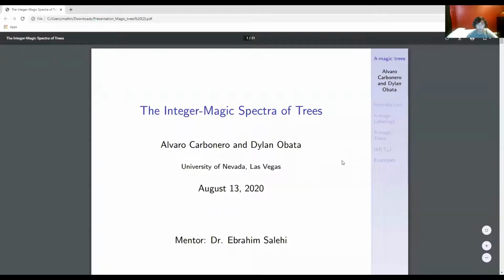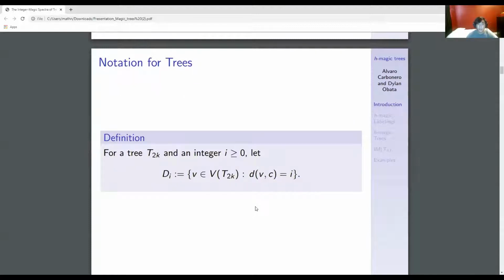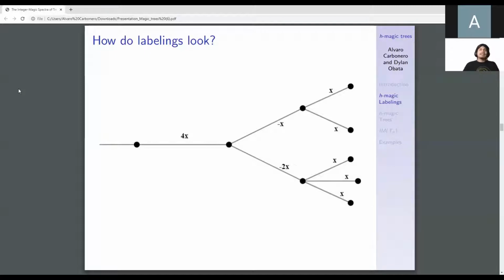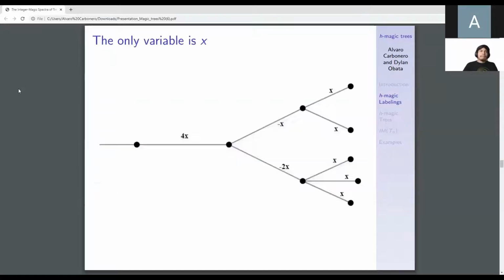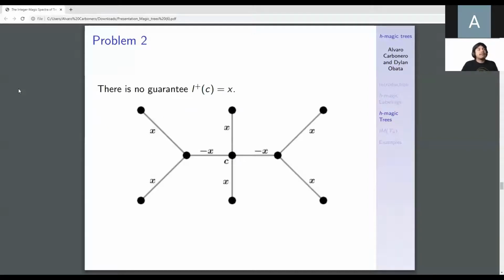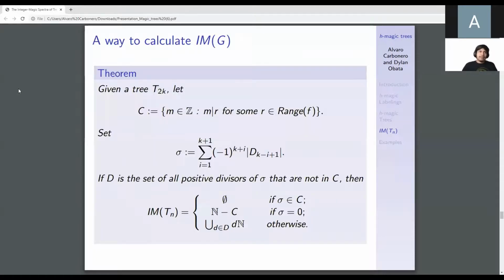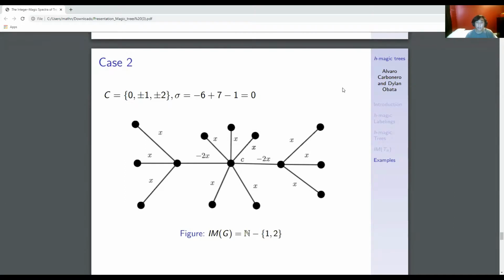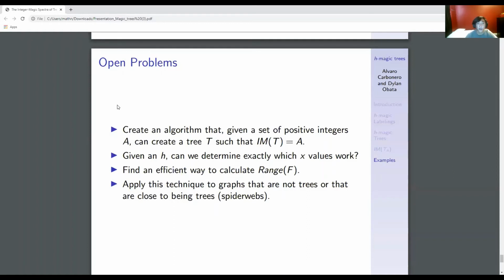The Integer Magic Spectra of Trees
This presentation is on our undergraduate research on the Integer Magic Spectra of Trees presented at the Young Mathematicians Conference hosted by The Ohio State University